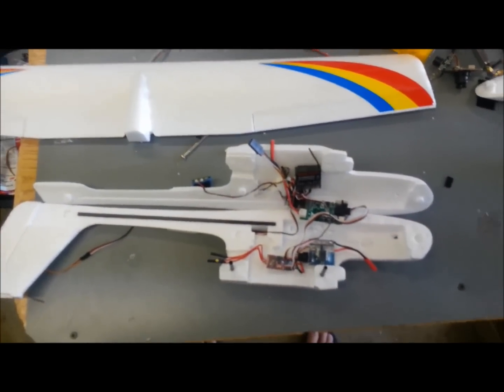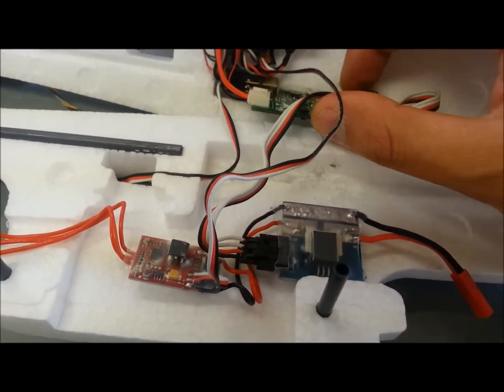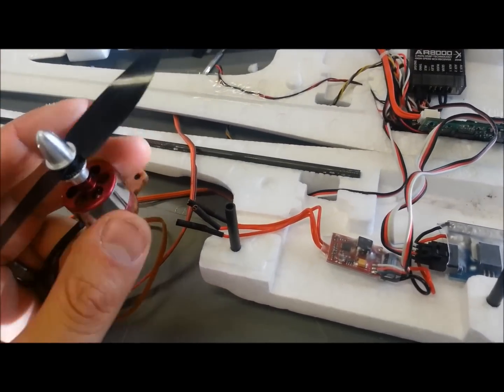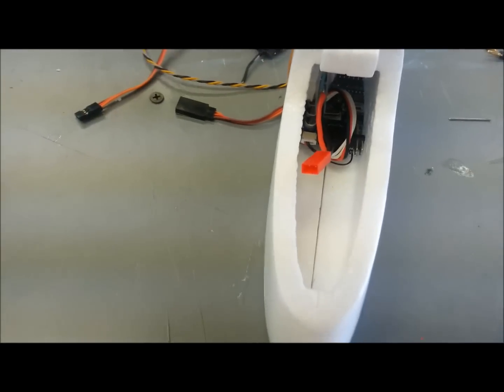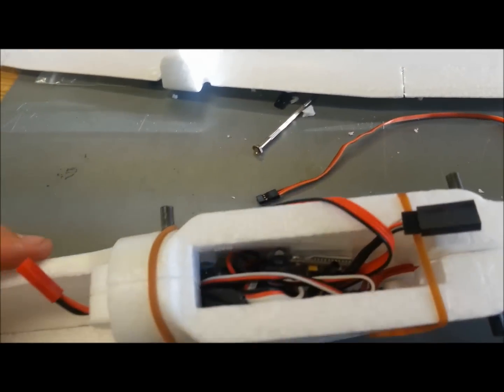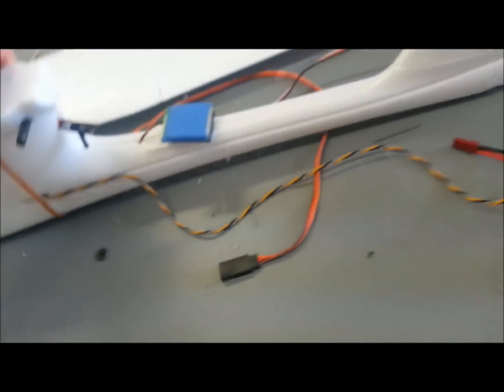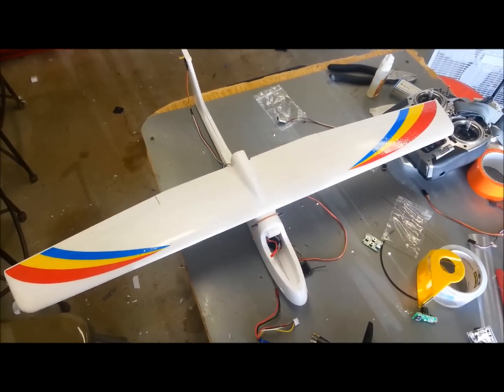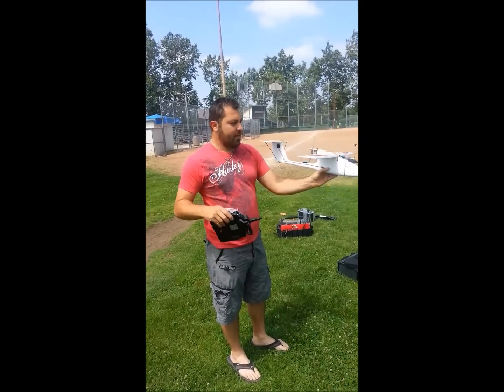Mini Skywalker FPV and Maiden Flight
Equipment:
Turnigy Plush 12a Speed Control
3 Turnigy 1440a 4.4gr Servos
C20 Brushless Outrunner 2025kv
Apc 6x4 Prop (Max 8amps)
Storm OSD V1.1 W/ Gps & Current Sensor
Spektrum Ar8000 w/ Satellite
1000mah 3s 25c

Average Flight Time = 9-10 mins
Top Speed (Via OSD) 56mph

I moved the 5.8ghz transmitter front and back to achieve CG. In this configuration The CG was almost spot on,